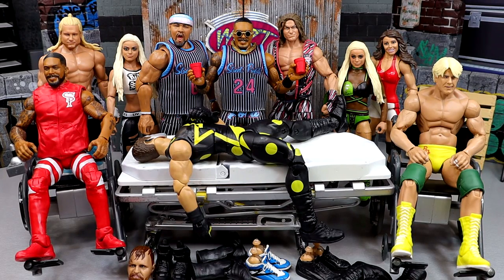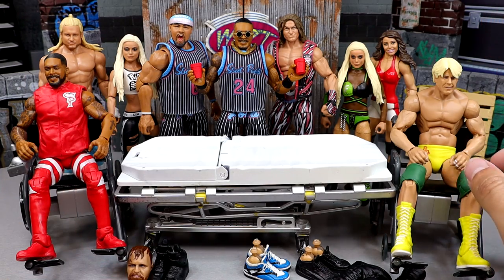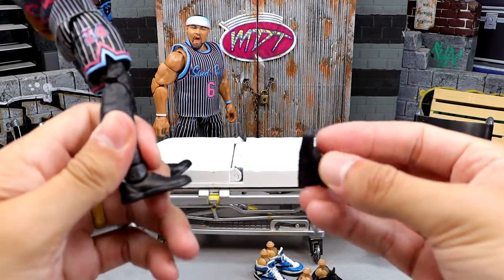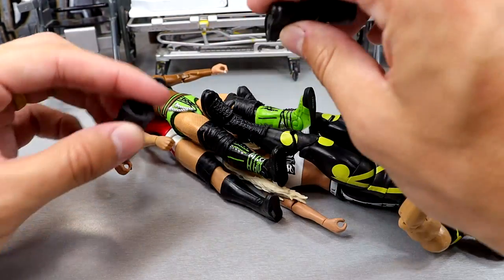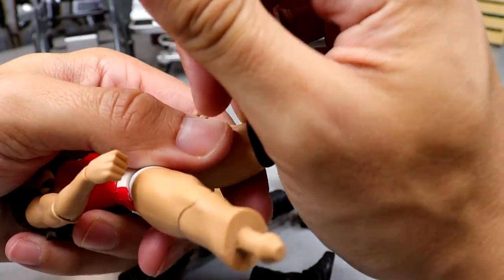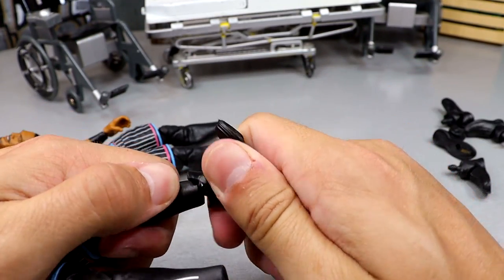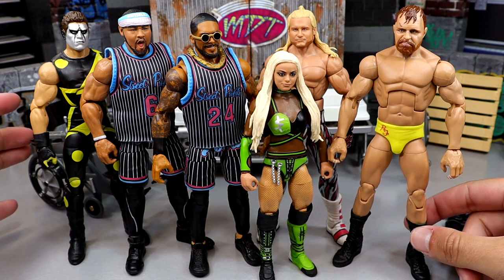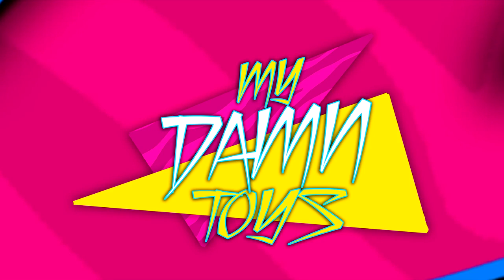WWE ACTION FIGURE SURGERY! EP.88!